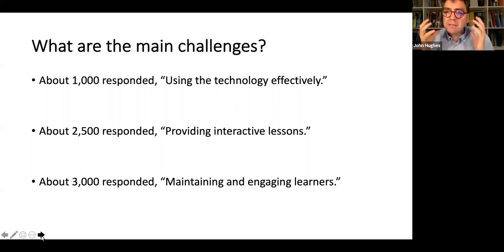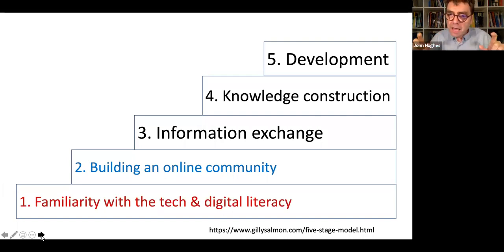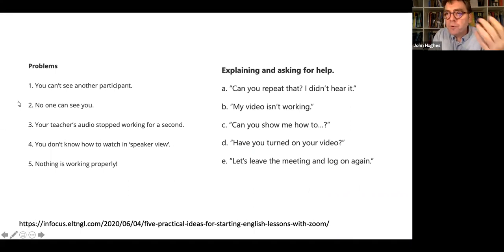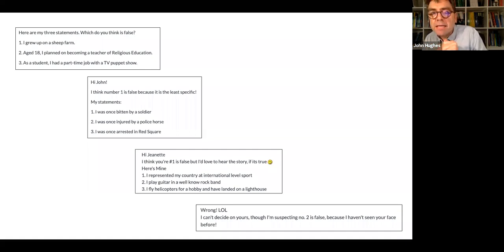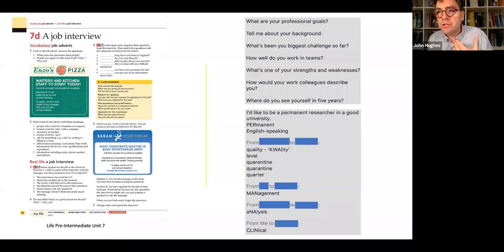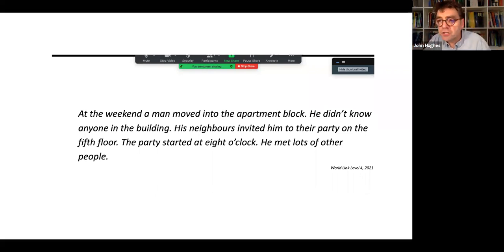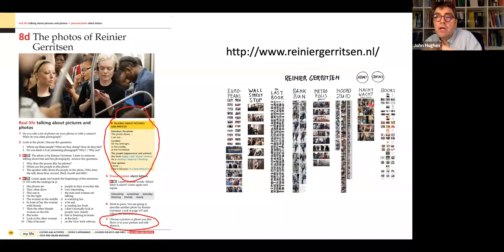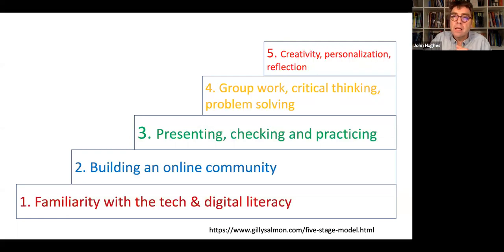Making your online language teaching Positive, Practical, and Personal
Watch the recording from André Hedlund's webinar from October 14th, 2020.

Over 6,000 teachers took part in a recent National Geographic Learning survey looking into English language teaching online. When asked about key challenges, many teachers mentioned the problem of maintaining motivation levels early on in a course, fully exploiting synchronous and asynchronous tools such as Zoom and Moodle, and designing engaging interactive activities.

In this session, we’ll explore these issues and I’ll emphasise the need to design courses and lessons which make the students’ early experiences of online learning more positive and therefore more motivating. I’ll suggest some practical ways to fully exploit the online tools available to us for greater engagement. And finally, we’ll try out some online interactive activities which focus on personalization of the course material.